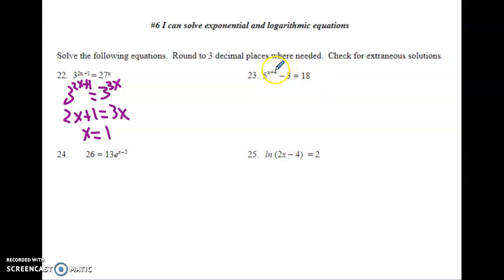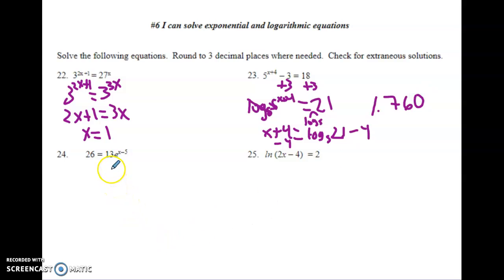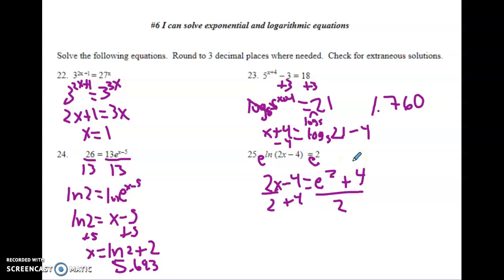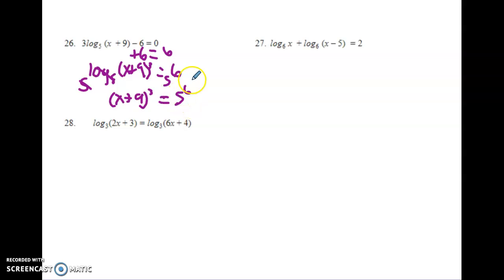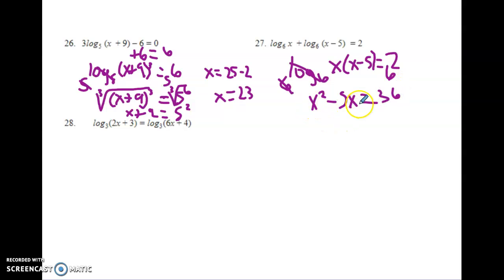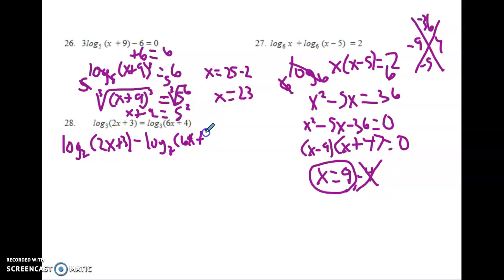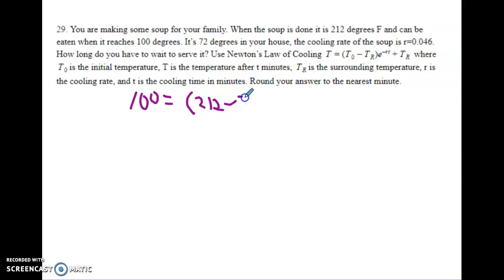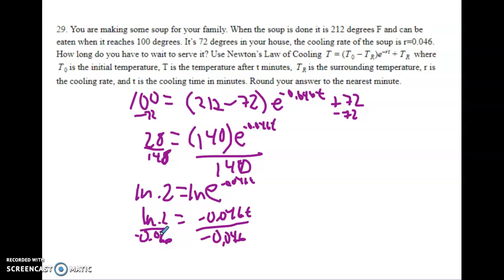SM3Honors Chapter 5 Review Part3